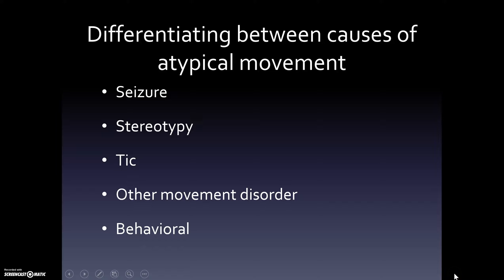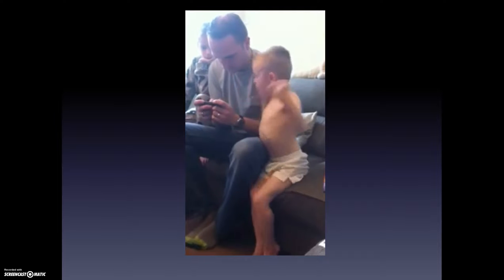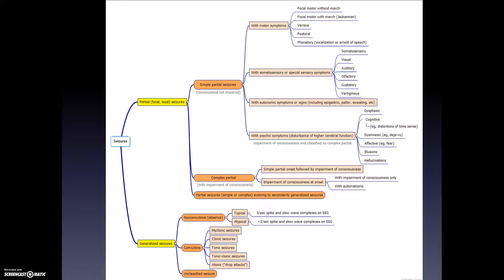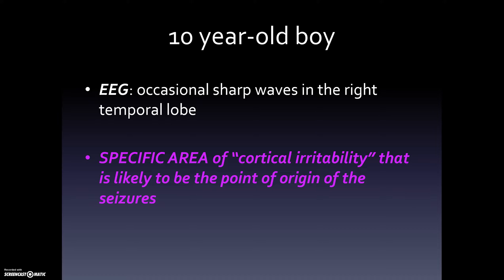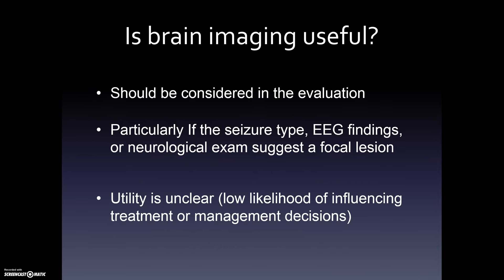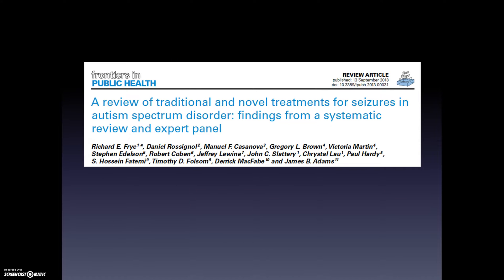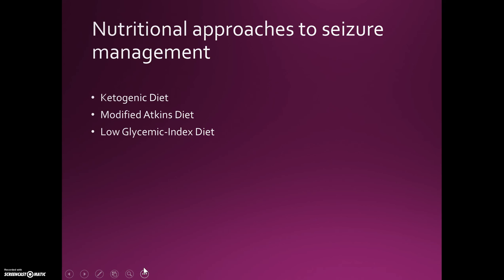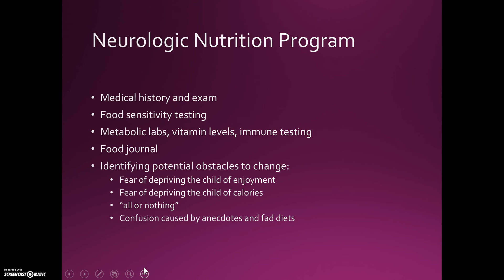Seizures in Autism: Part 2 of 3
By Dr. Suzanne Goh